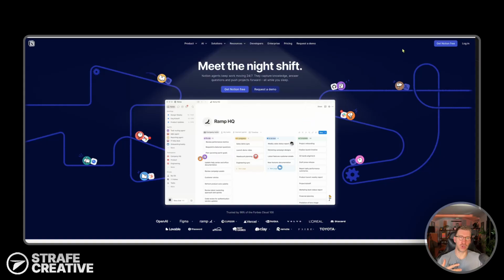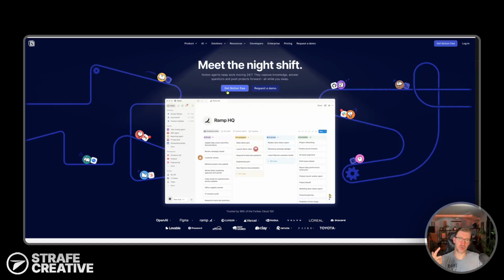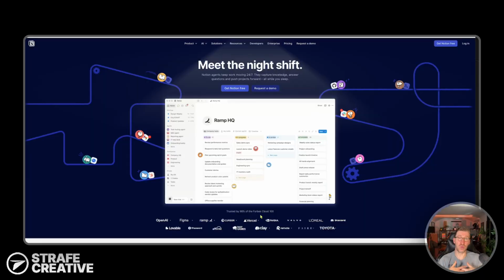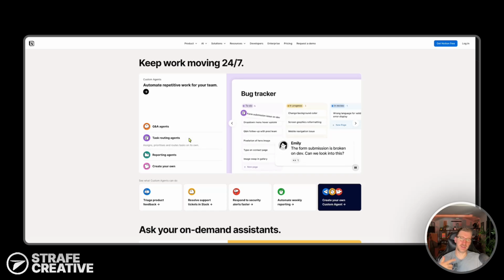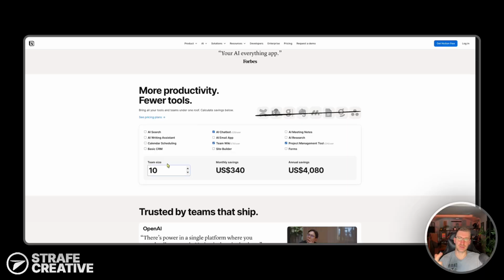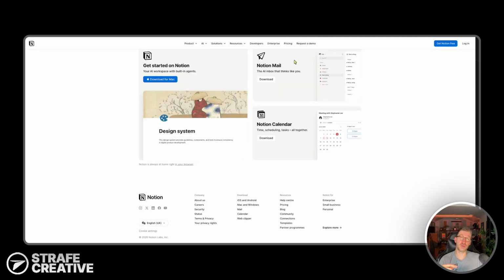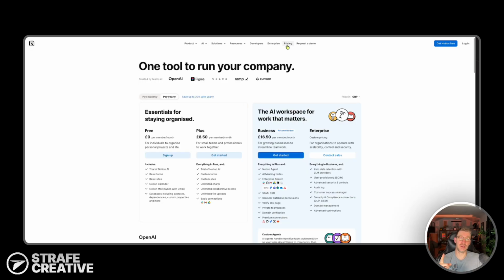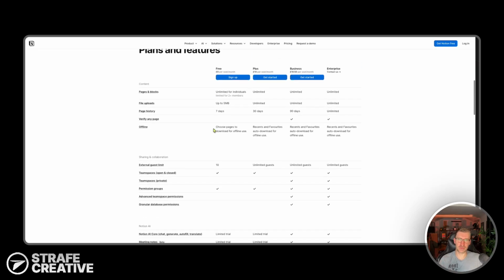Are these 7 mistakes destroying your SaaS Startup conversions?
In this video, I'll break down 7 homepage conversion strategies that Notion uses to turn website visitors into active users. If you're a SaaS founder, marketer, or growth leader looking to increase trial signups, improve conversion rates, and generate more qualified leads, these are proven principles you can apply immediately. (especially if you're a start up!)

Many SaaS startups struggle with low conversion rates because their homepage isn't communicating value quickly enough. With attention spans shorter than ever, you often have just a few seconds to convince a potential customer to stay, explore your product, and take action.

You'll learn:

✅ How to improve your SaaS homepage conversion rate
✅ Why visitors leave without signing up for a trial
✅ The messaging techniques Notion uses to drive growth
✅ The homepage design principles that build trust and reduce friction
✅ Simple conversion rate optimisation (CRO) tactics you can implement today
✅ How successful SaaS companies guide users towards action

Whether you're launching a new SaaS product or trying to scale an existing one, these homepage optimisation strategies can help you attract more users and convert more traffic into customers.

Topics covered:

SaaS Conversion Rate Optimisation (CRO)
SaaS Homepage Design
SaaS Growth Marketing